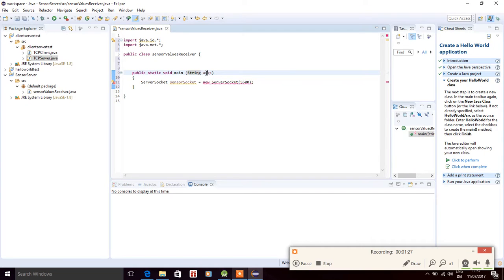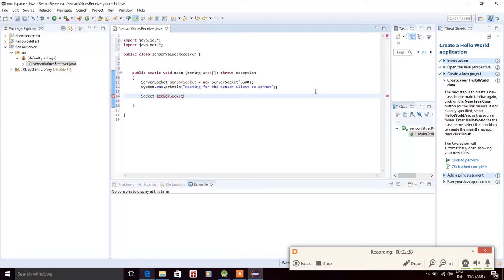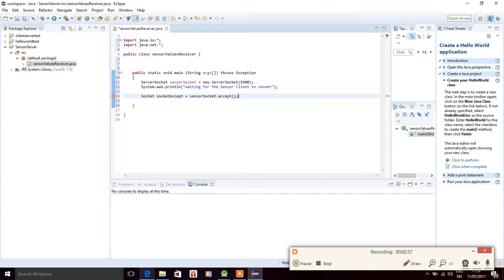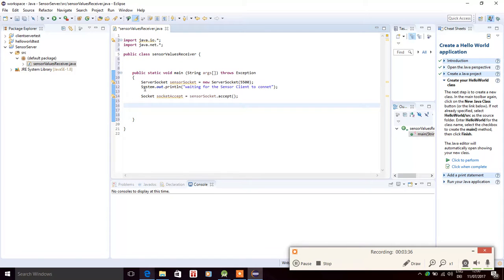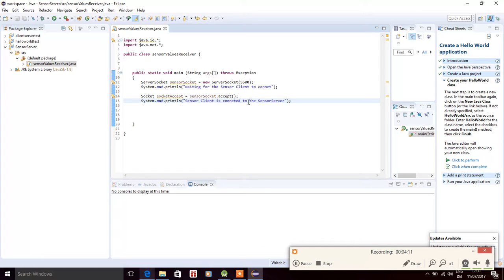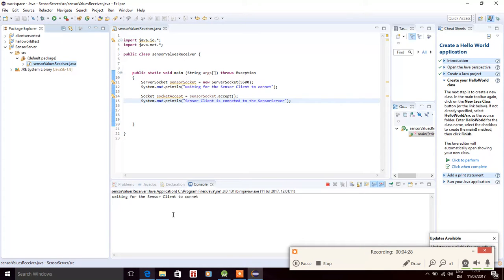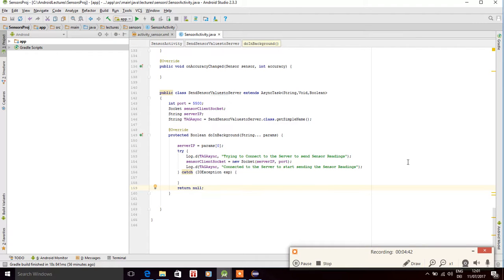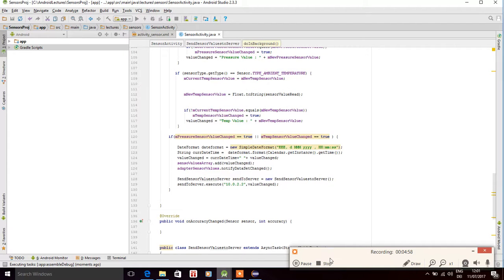Best IOT and Android course: First IOT Project: part 24